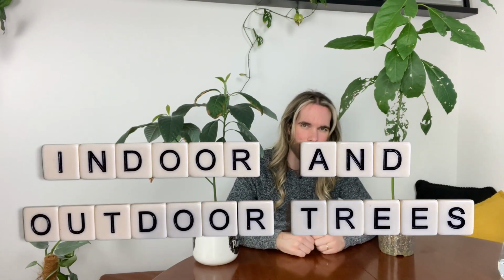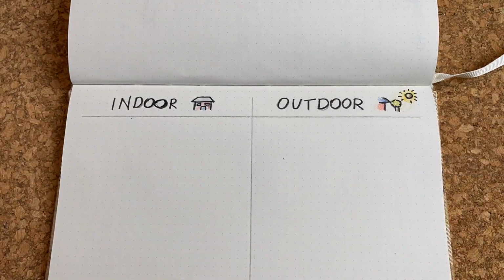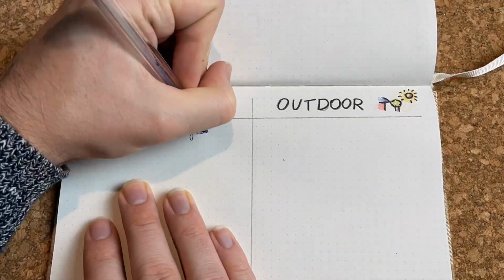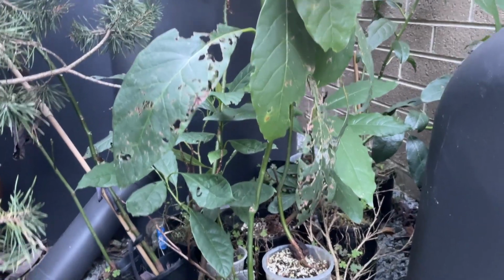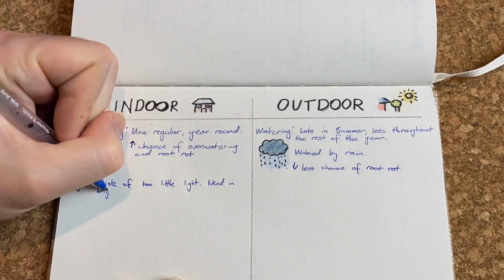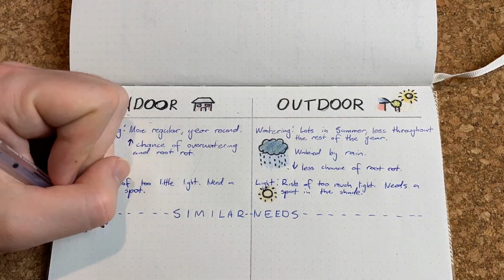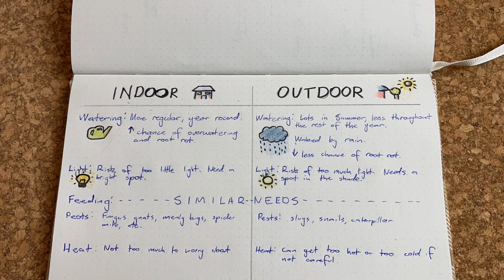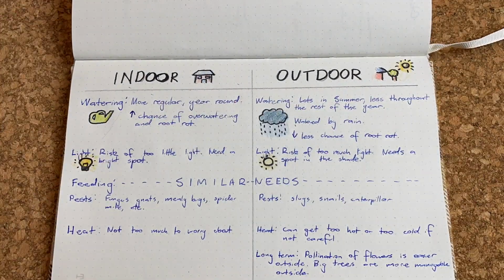Should you keep avocado trees indoors or outdoors?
Should you keep your avocado trees inside or outside? In this video, I discuss the considerations to make when deciding whether to keep your avocado trees indoors or outdoors. Let me know if I missed anything.

I mentioned a bunch of videos in this one, so here’s a list:

Chapters:
Introduction - 00:00
Comparing the trees - 00:36
Watering - 02:56
Light - 06:09
Fertilising - 09:38
Pests - 10:41
Heat - 11:54
Long term - 13:57
My opinion - 16:14
Conclusion and final remarks - 17:27